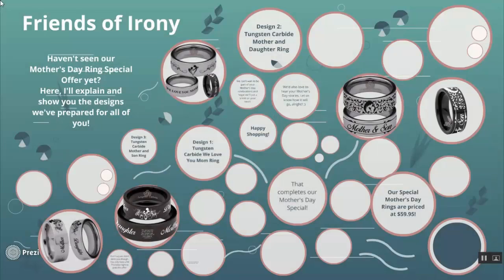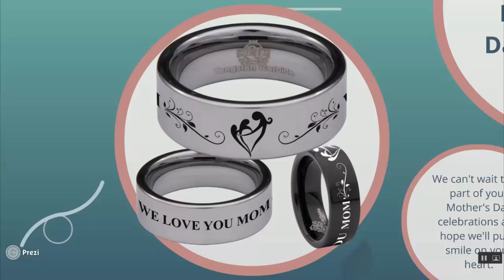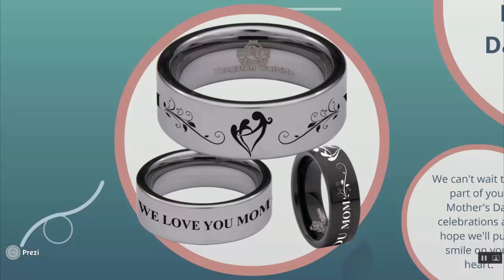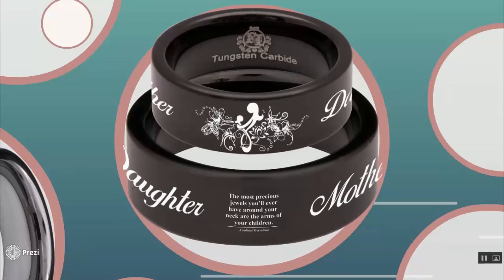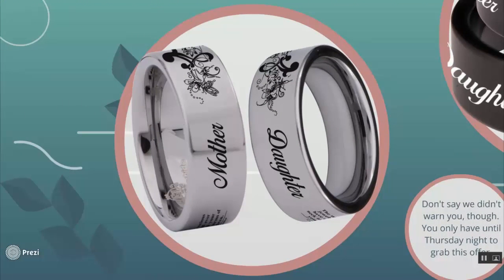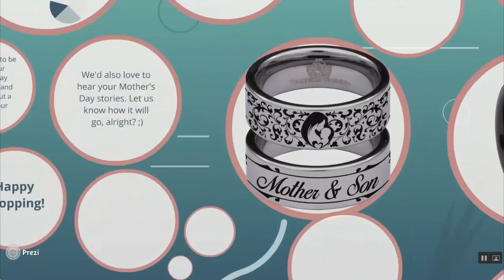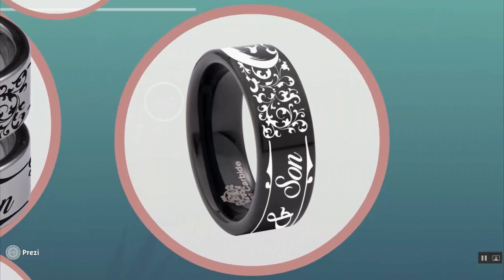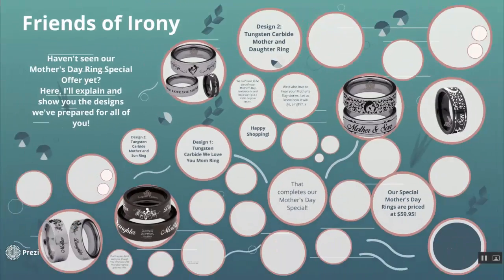mothers day plc 5 buzz